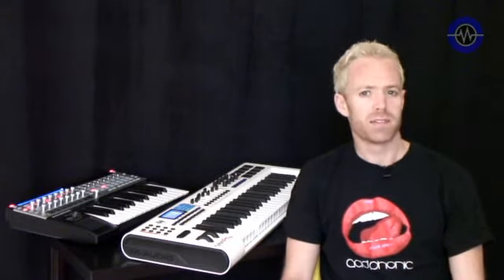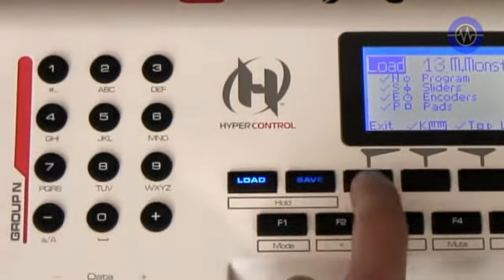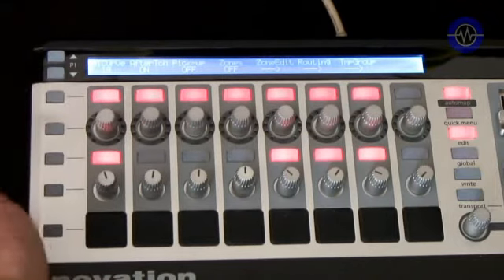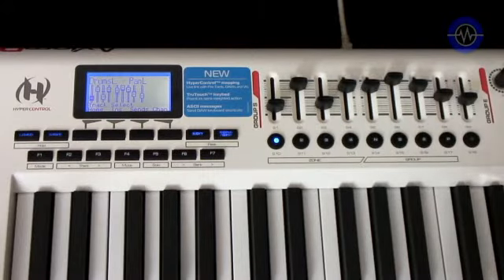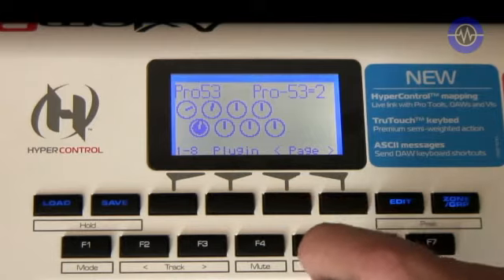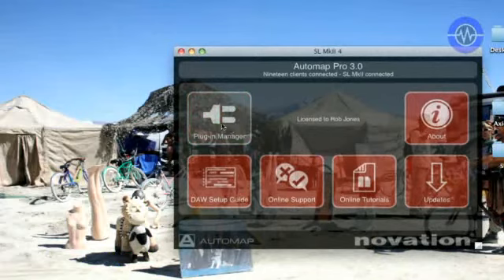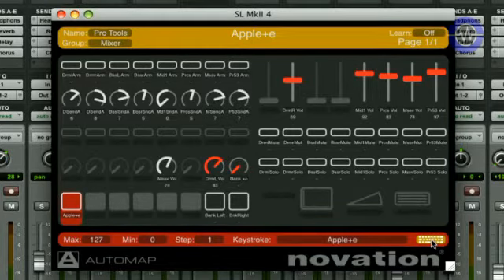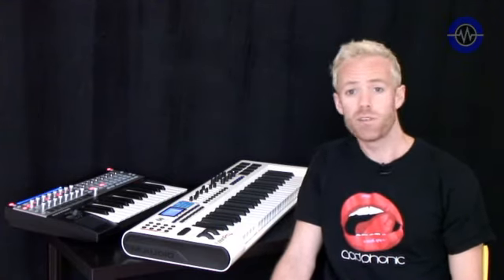M-Audio AXiom Pro vs Novation SL MK2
Expert Rob Jones takes a look at the two newest MIDI controllers from M-Audio and Novation and compares.